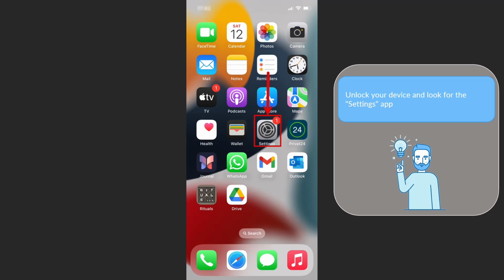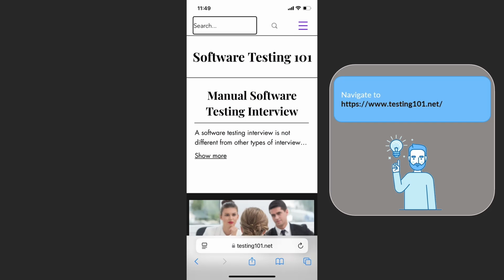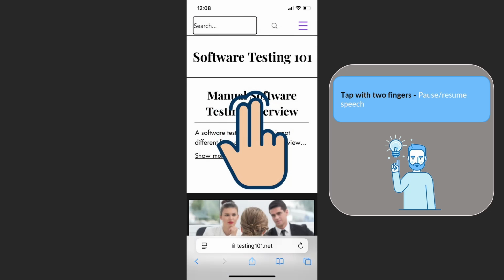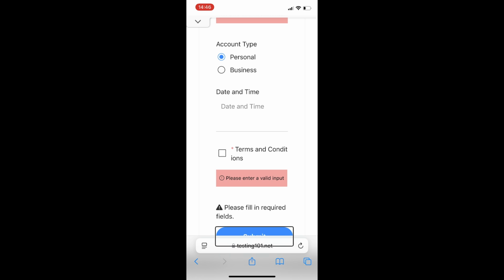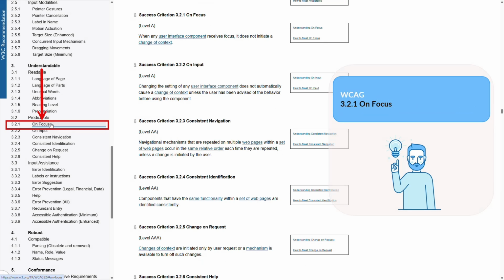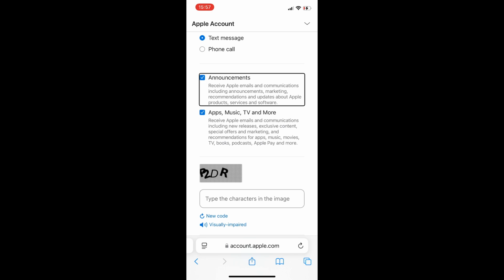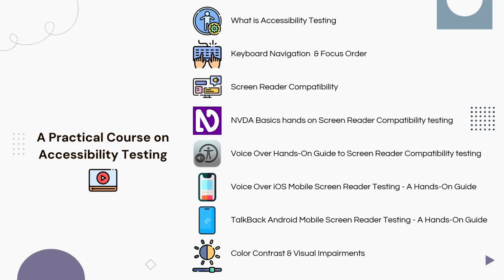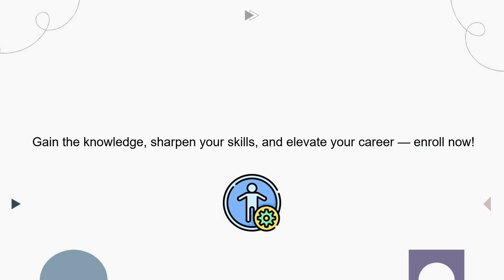VoiceOver Accessibility Testing on iOS Mobile Devices: Hands-On Guide to Screen Reader Compatibility